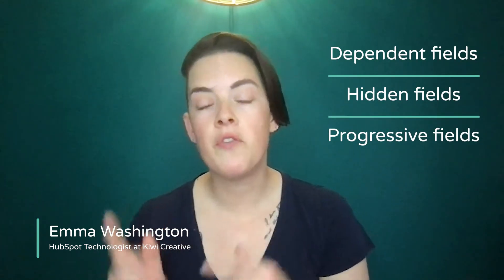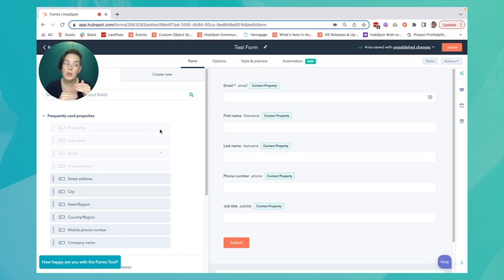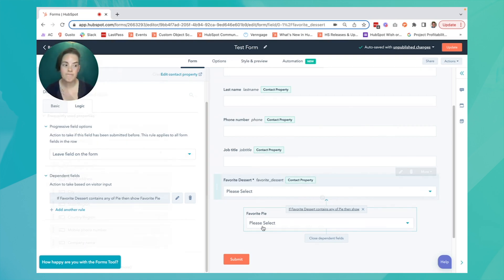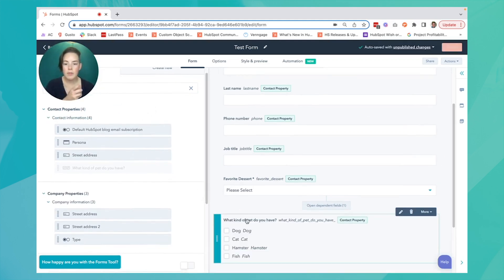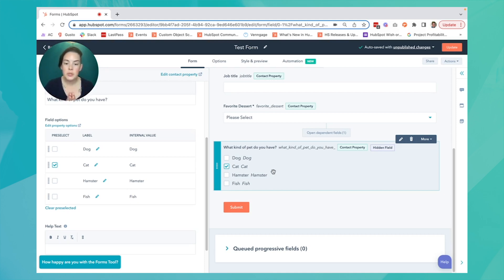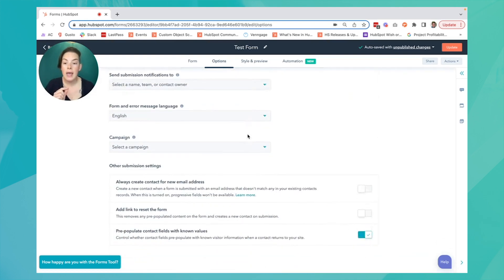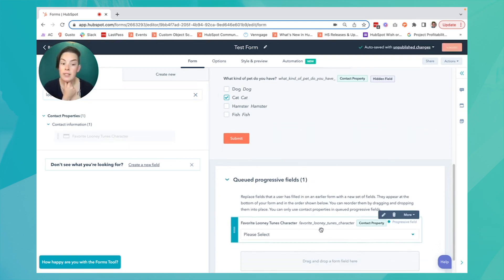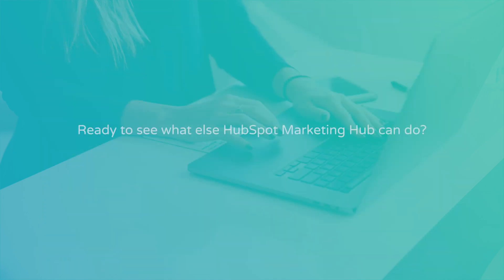Maximize Results: Supercharging Your HubSpot Forms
🧠 Want to boost form submissions while collecting smarter data in HubSpot?

Long, repetitive forms hurt conversions and frustrate users. HubSpot’s dependent, hidden and progressive fields let you ask better questions at the right time without overwhelming visitors. This walkthrough shows how to improve form performance while still gathering the data your teams actually need.

In this video, we’ll walk through how advanced HubSpot form fields work and when to use each type.

You’ll learn how to:
• Set up dependent fields that appear based on earlier responses
• Use hidden fields to pass data into HubSpot without extra friction
• Configure progressive fields to avoid asking the same questions twice
• Collect deeper data from existing contacts over time
• Improve submission rates and overall form experience

Using these advanced form field types helps you balance better data collection with a smoother user experience.

Your HubSpot Helper is a YouTube series created by the pros at Kiwi, a HubSpot Diamond Solutions Partner. Each episode breaks down a specific HubSpot feature in plain English (with a little snark) so you can skip the trial-and-error and get straight to what works.